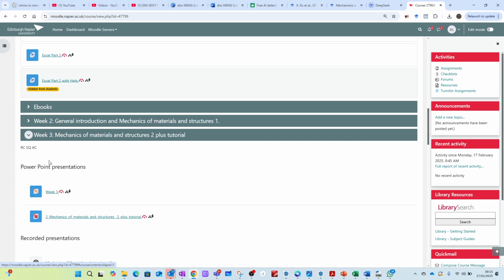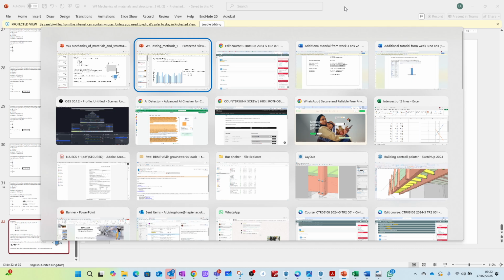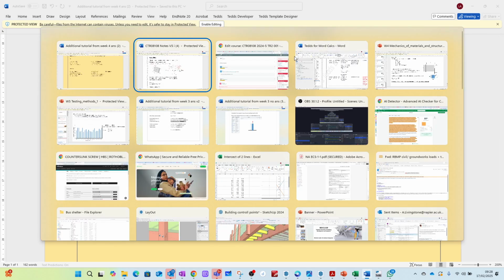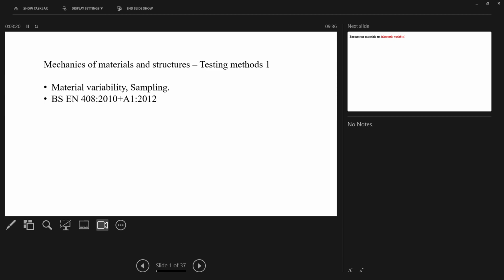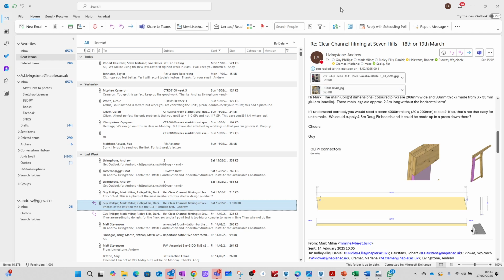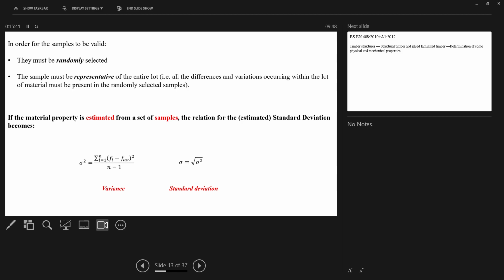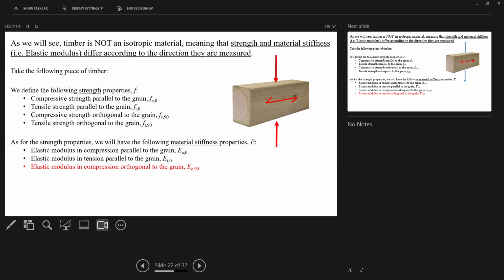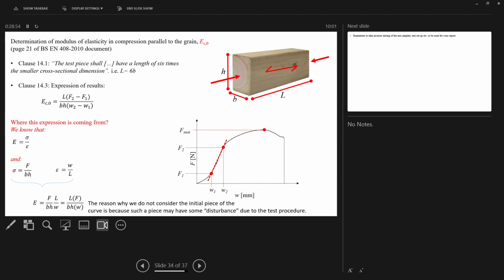CTR08108 2024 5 Week 5 Lect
Mechanics of materials and structures – Testing methods 1

Material variability, Sampling.
BS EN 408:2010+A1:2012